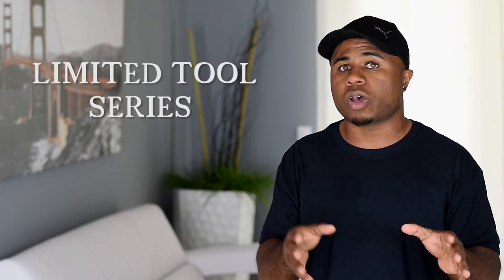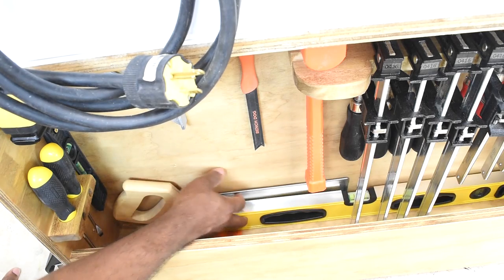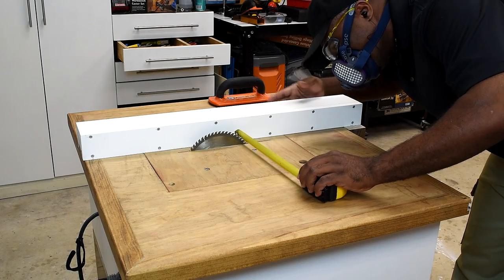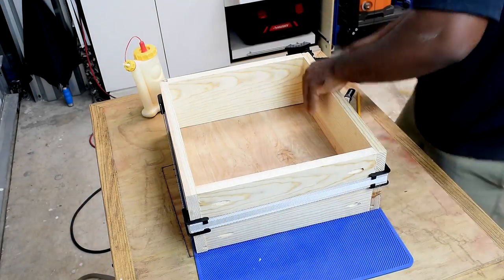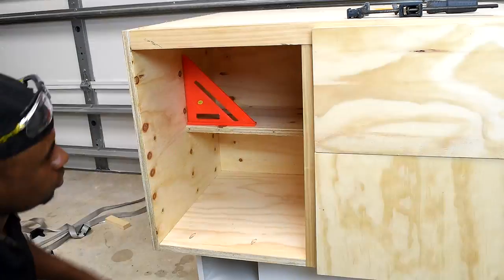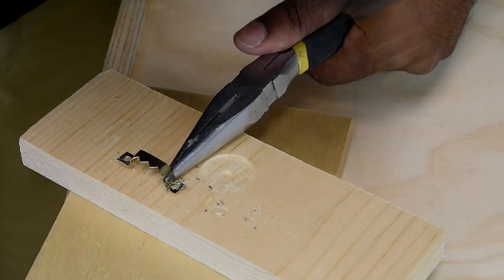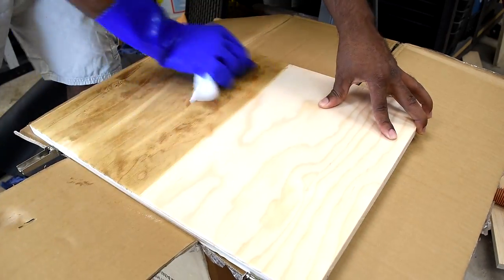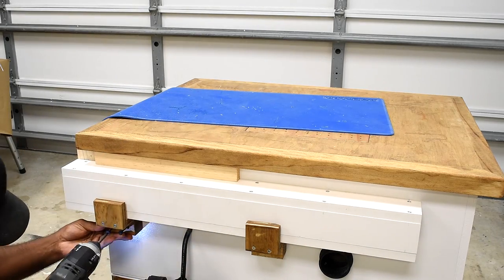How To Make A Table Saw Stand for the Homemade table saw / Plans Available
Today on DIY Creators, It's back to the Limited Tools Series.

Materials Used
(2) Drawer Slide
(1) Rockler Workbench Caster Kit
(1) European Hinge
(3) 4 in Pull handles (or handle of choice)
- Threaded Insert
- 1/4in cabinet feet (May have to look in your local hardware store)

3/4 Inch plywood
1/4 inch plywood

Tools you need to start

1. Safety Glasses
2. Dust Mask
3. Ear Protection
4. Drills
5. Trim Router
a. Router bits
6. Jig Saw
a. Jig Saw Blades
7.  Circular Saw
8. Orbital sander
a.80 grit sandpaper
b.120 grit sandpaper
c.220 grit sandpaper
9. Measuring Tape
10. Pocket hole Jig
11. Clamps
12. Chisel
13. Mallet
14. Combination Square
15. Level
16. Hand Saw
a. Ryoba Saw
17. Speed Square
18. Framing Square